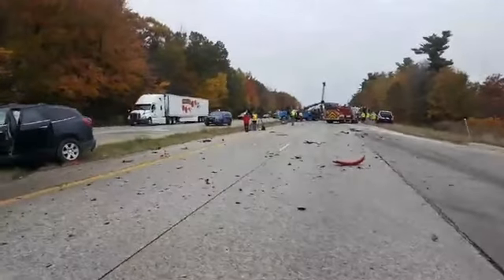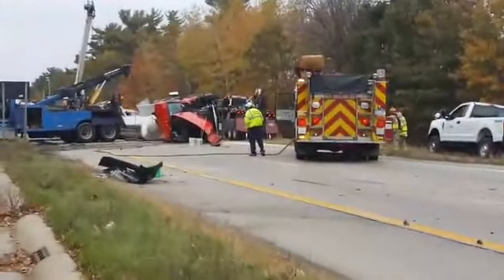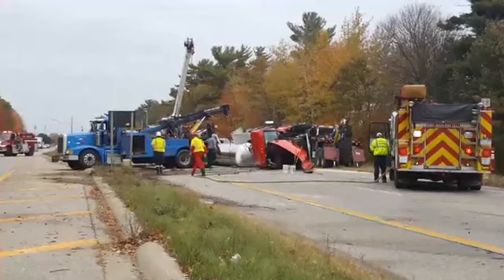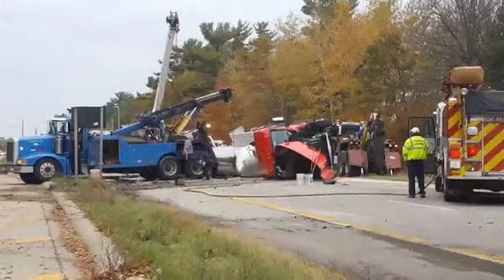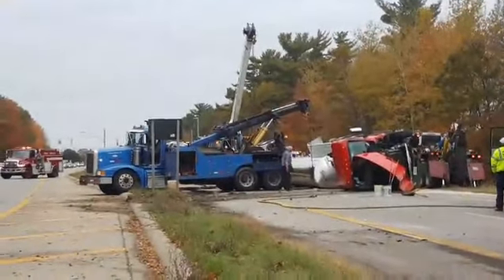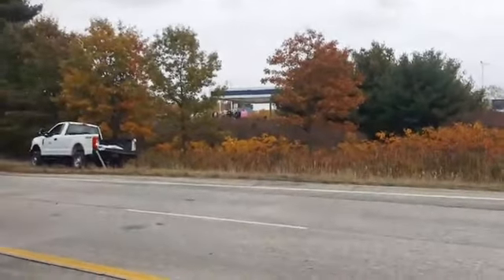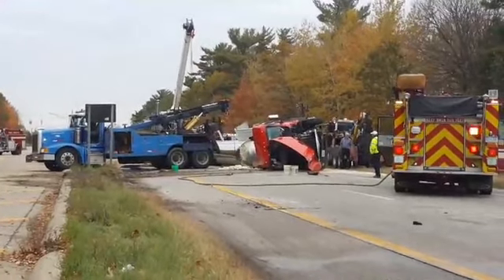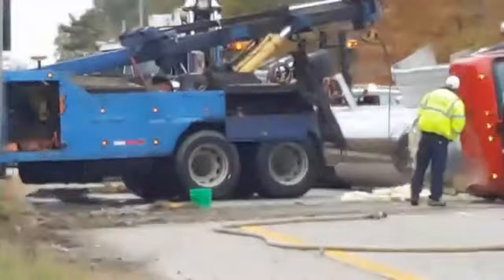Semi carrying liquid sugar overturns on U.S. 31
A semi trainer carrying liquid sugar was involved in a crash at U.S. 31 and Comstock Street on Monday, Oct. 28. The semi overturned as a result of the collision.